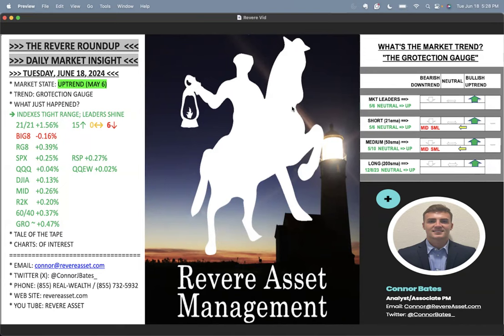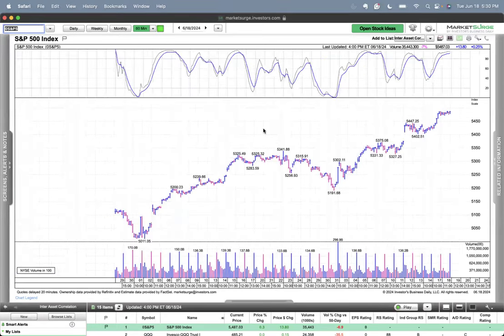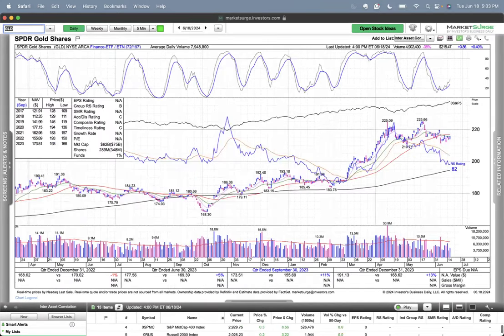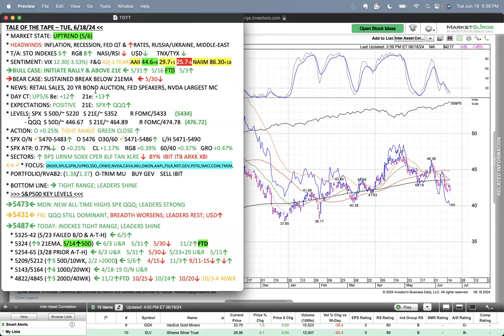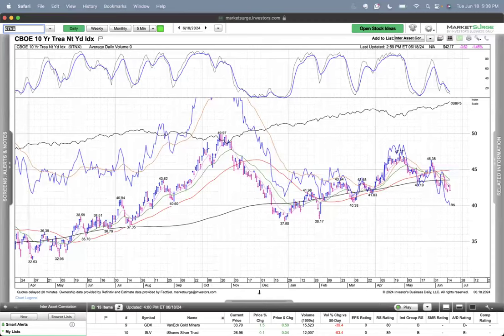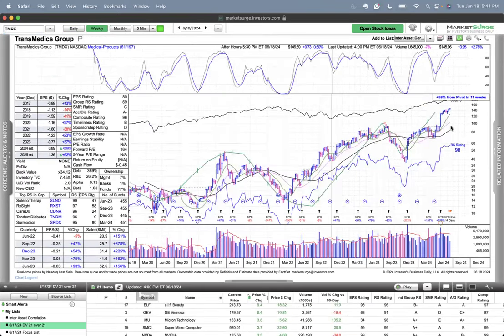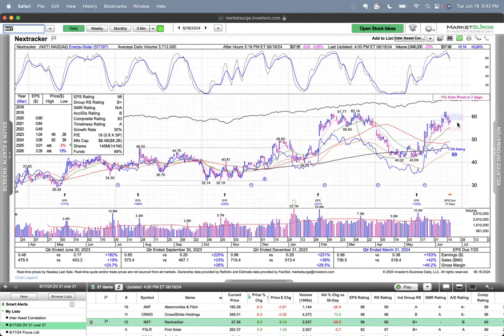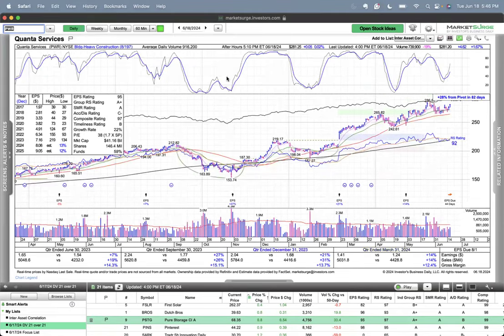INDEXES TIGHT RANGE; LEADERS SHINE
Connor Bates, Associate Portfolio Manager for Revere Asset Management, reviews recent market action with key index levels,